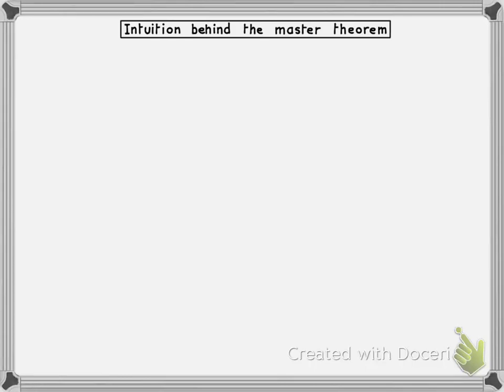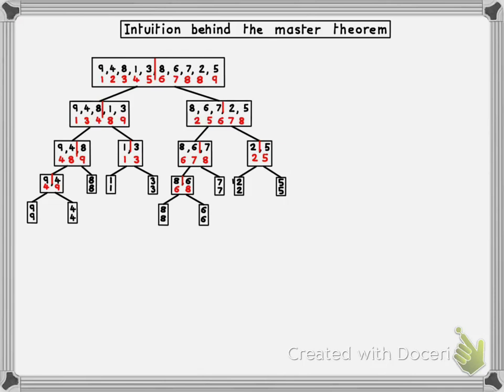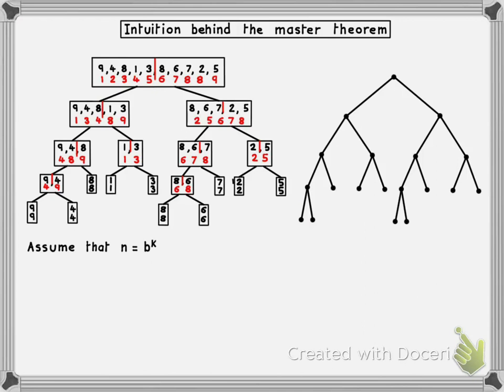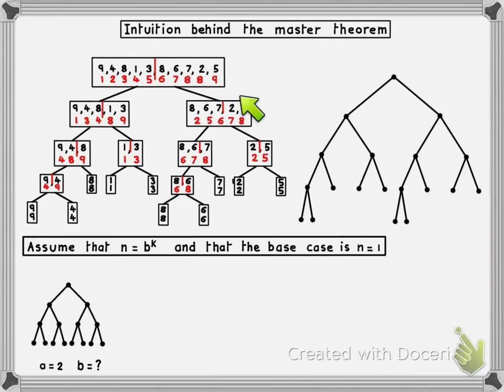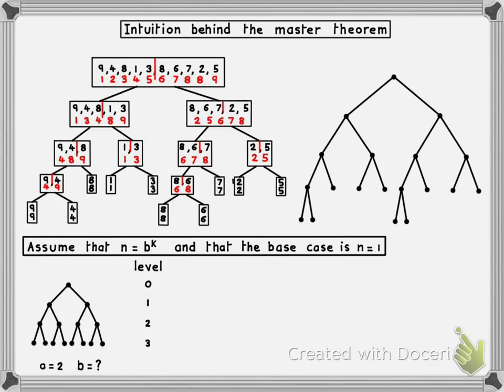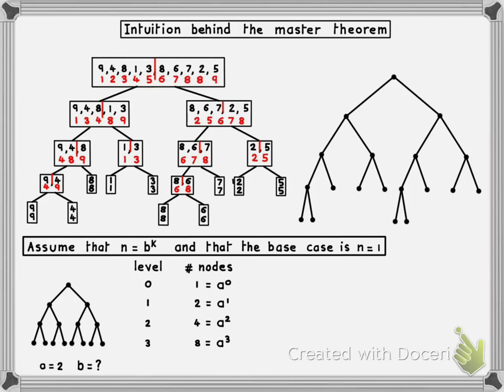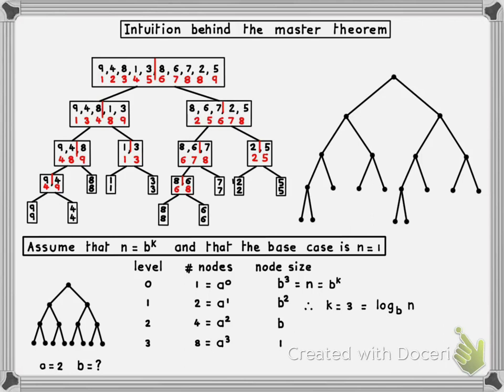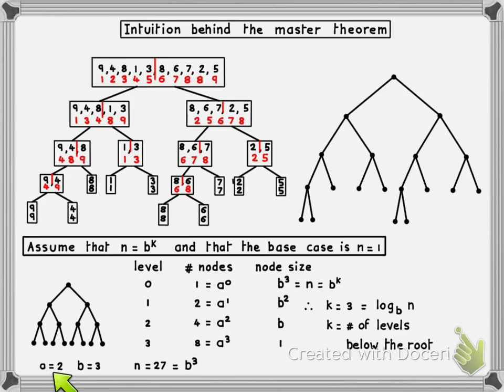Discrete Structures [Lecture 30 / Segment 6] - Intuition behind the master theorem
Intuition behind the master theorem